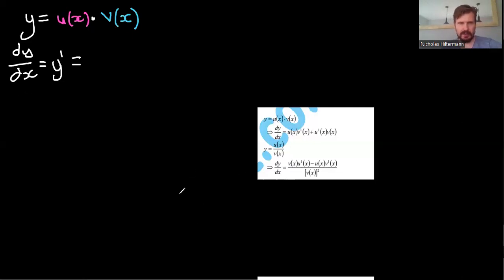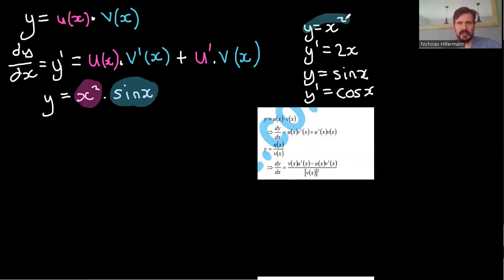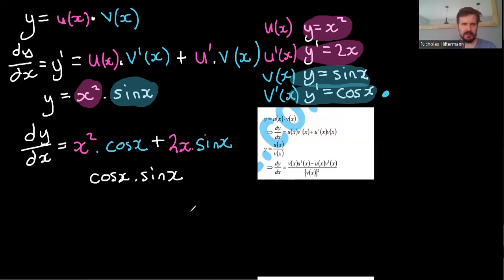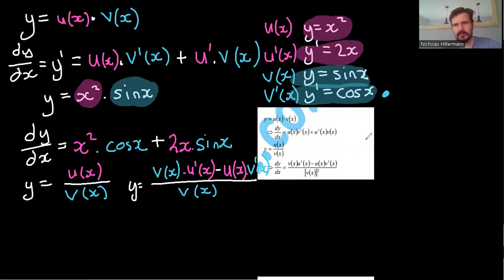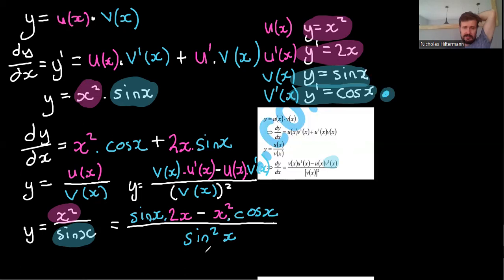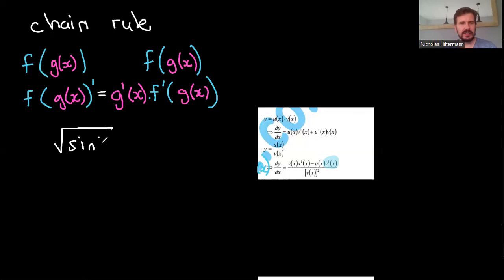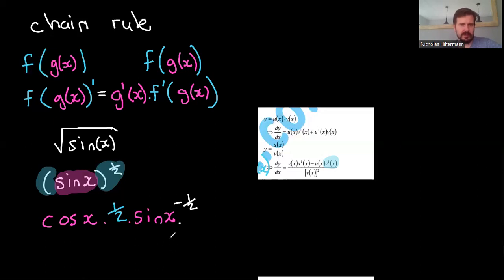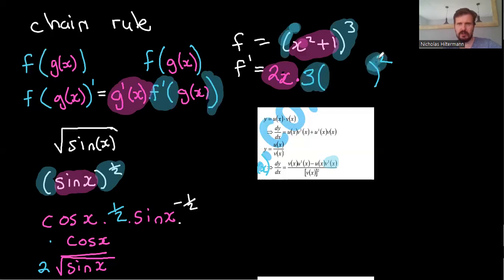🎓 N4 Maths | Differentiation | Product Rule & Quotient Rule Explained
Master the Product Rule and Quotient Rule in this N4 Mathematics lesson! 📘 These essential differentiation techniques are frequently tested in N4 Engineering Mathematics exams and are crucial for solving more advanced calculus problems.

In this step-by-step tutorial, you'll learn when to use each rule, how to apply them correctly, and how to avoid the common mistakes students make in tests and exams.

📚 In this lesson you'll learn:

✅ When to use the Product Rule
✅ When to use the Quotient Rule
✅ Step-by-step worked examples
✅ How to simplify your final answers
✅ Common exam mistakes and tips to avoid them

Perfect for:

N4 Engineering Mathematics students
TVET College students
NATED Engineering students
Anyone revising differential calculus